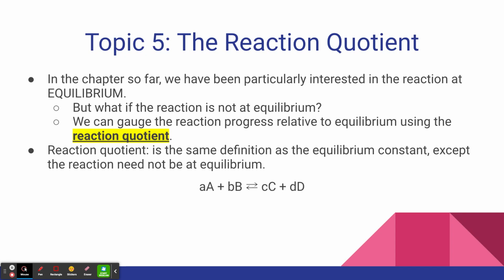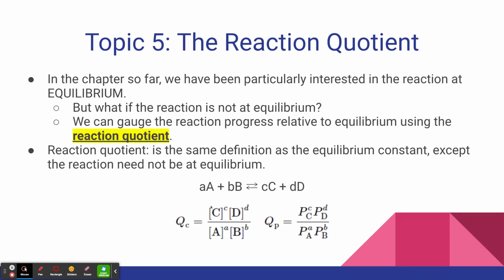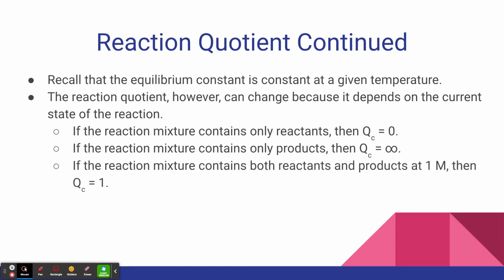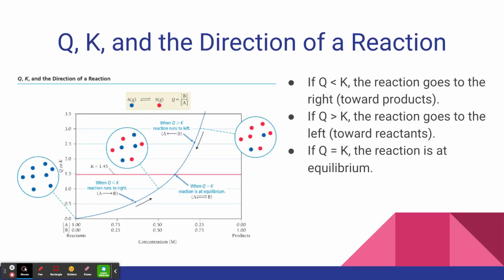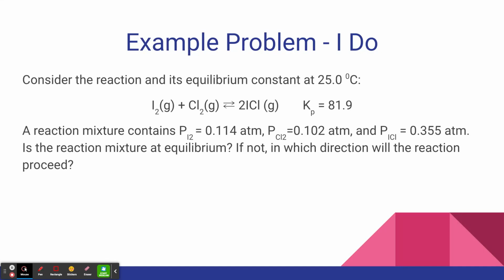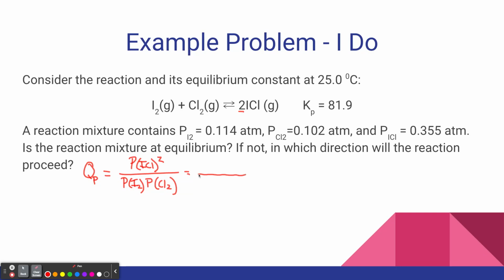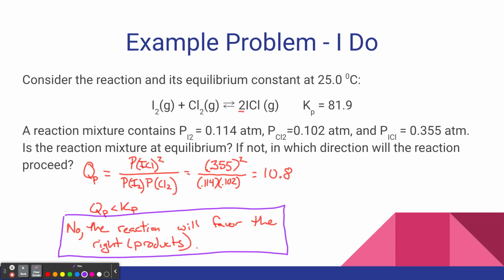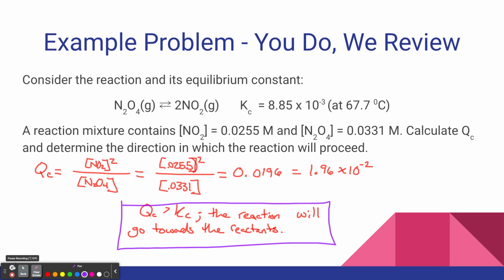7.5 The Reaction Quotient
In this video lecture, we learn how we can gauge where a reaction is with respect to equilibrium using the reaction quotient.